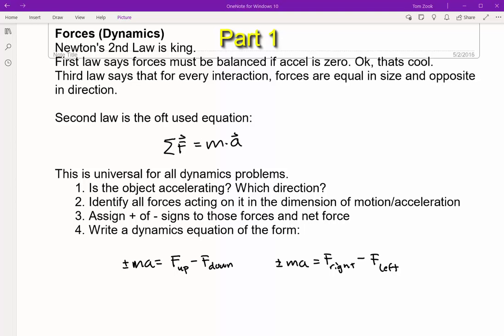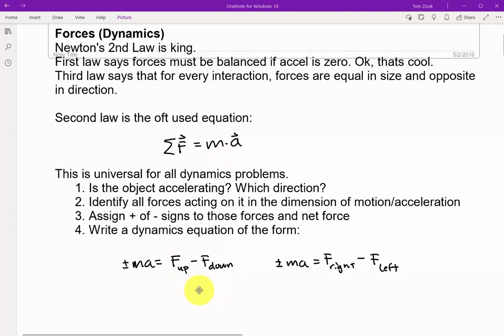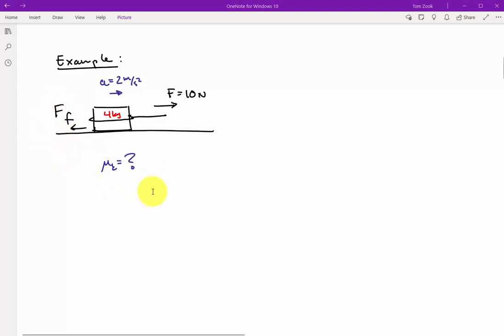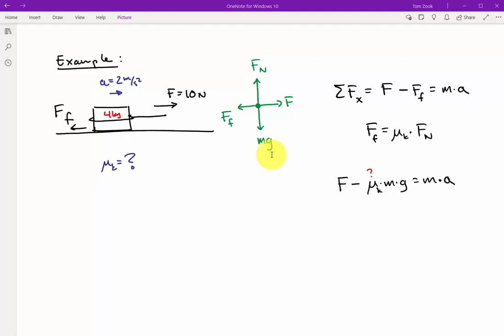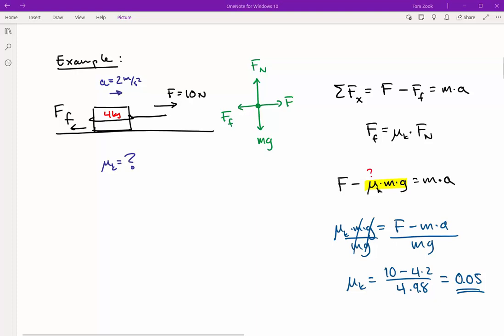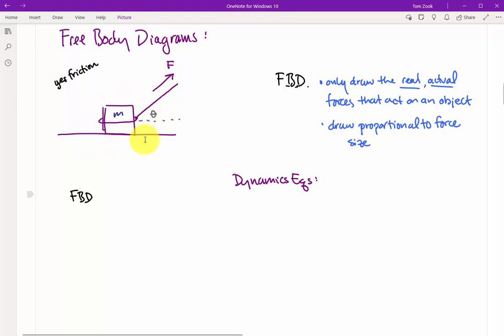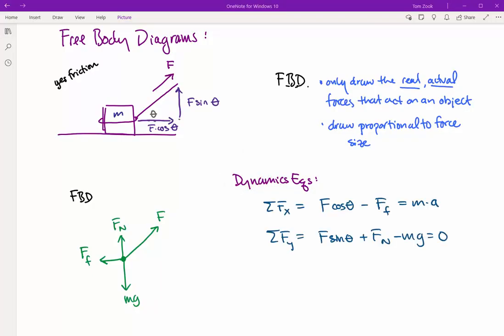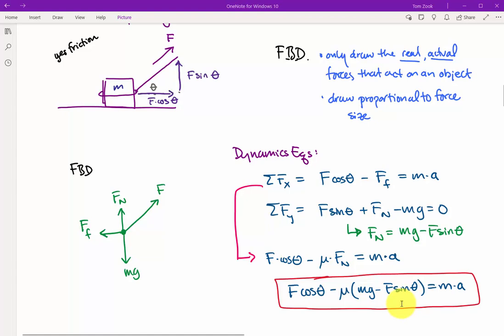AP Review: Forces 1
Part 1: forces and dynamics problems